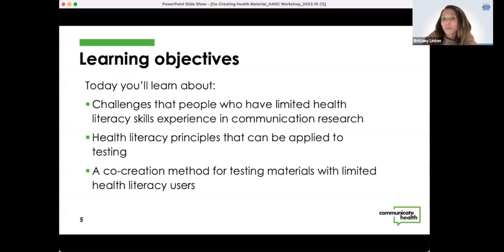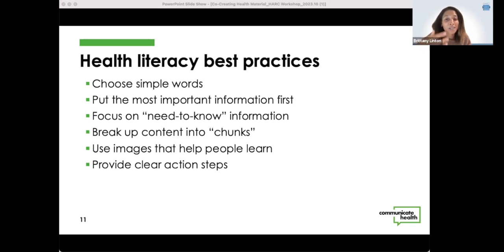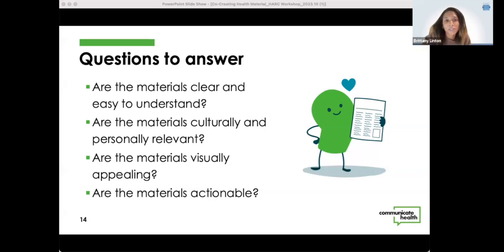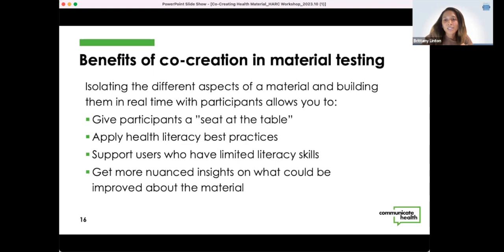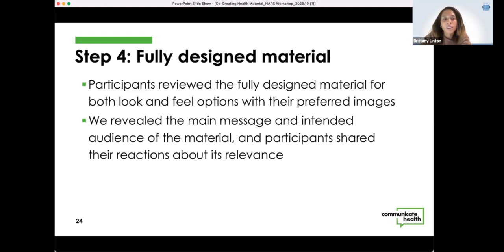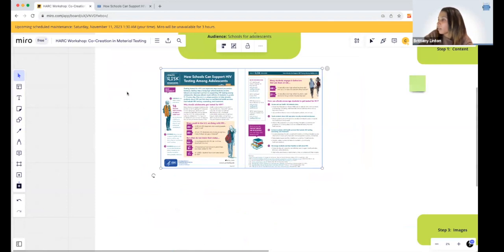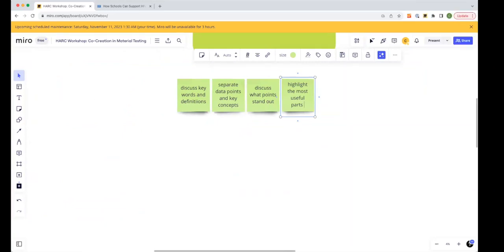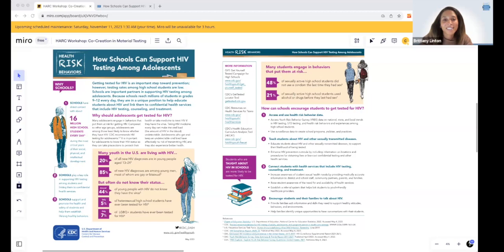HARC 2023 02 08 Workshop C Co Creating Health Material An Inclusive Approach to Testing...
HARC 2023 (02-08) - Workshop C - Co-Creating Health Material - An Inclusive Approach to Testing Communication Materials with Limited Health Literacy Consumers